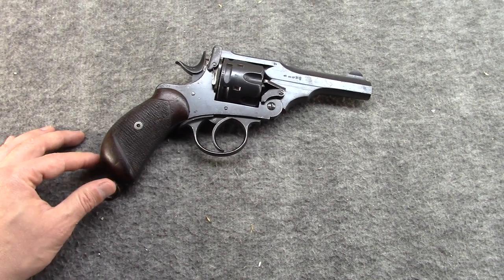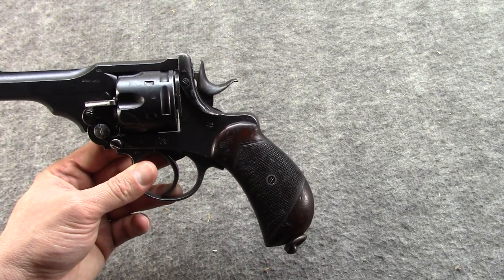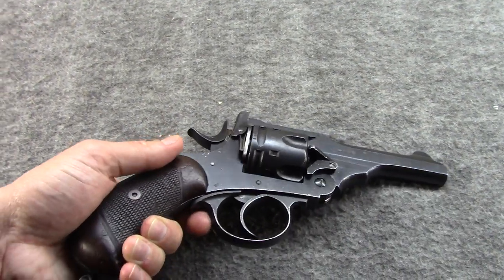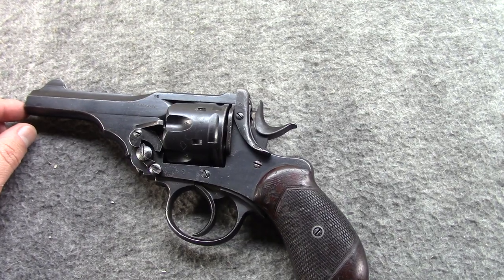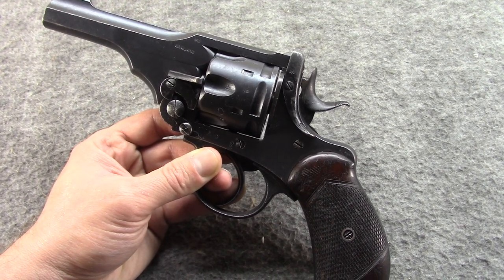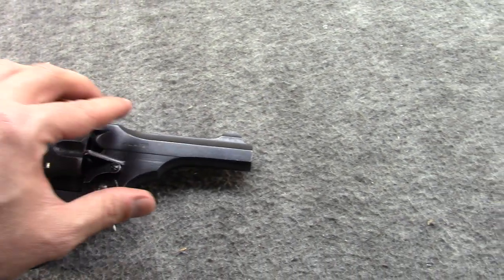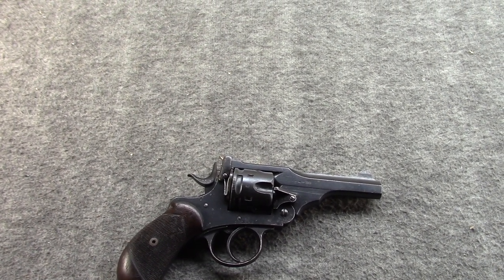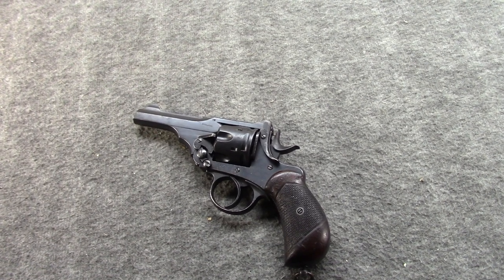Webley MK V Top-Break Revolver (Gun of the Day)